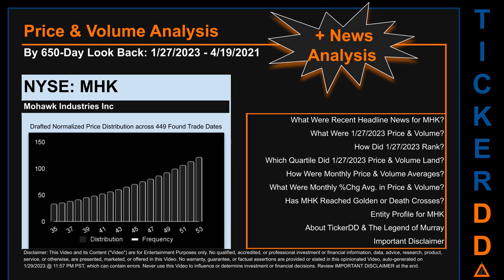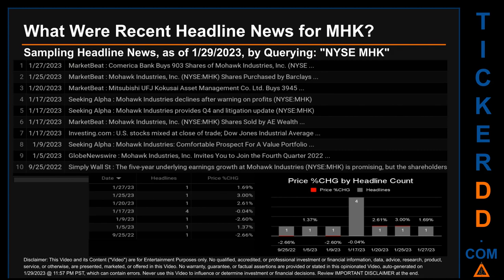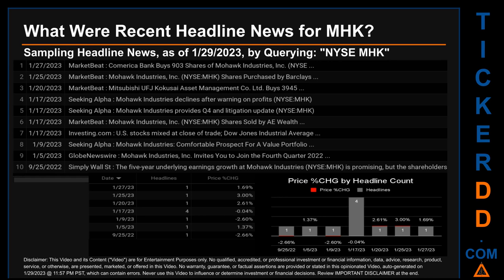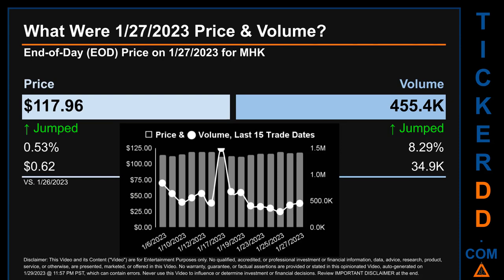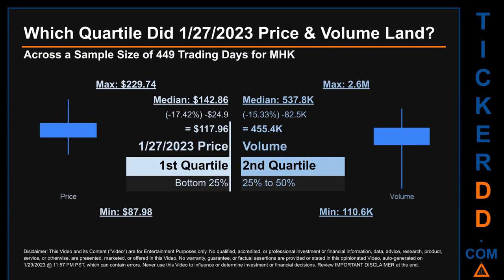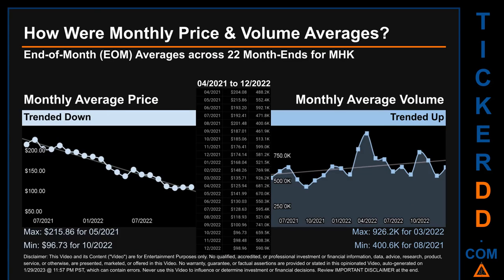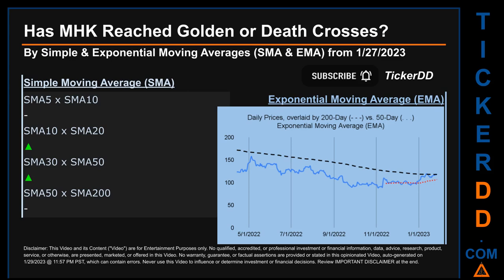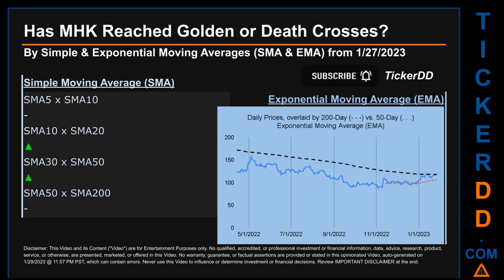MHK News along with Price and Volume Analysis MHK Stock Analysis $MHK Latest News TickerDD MHK Price